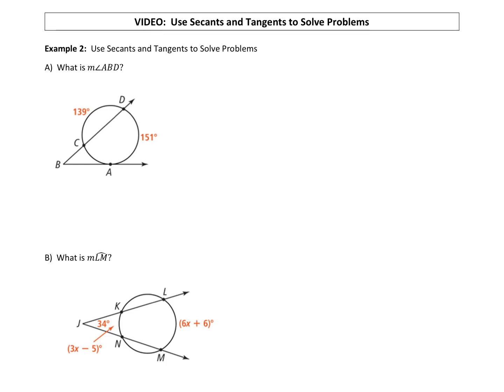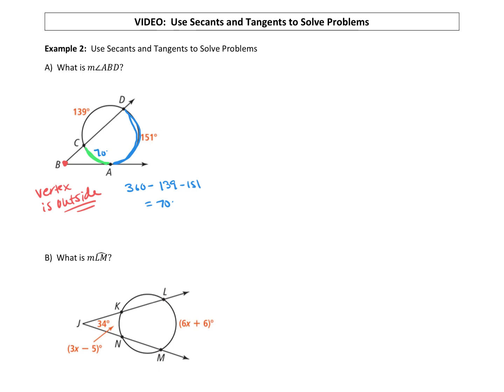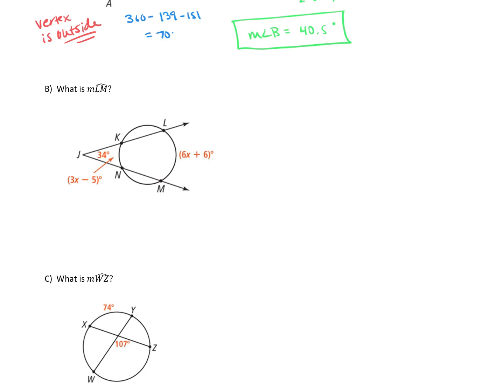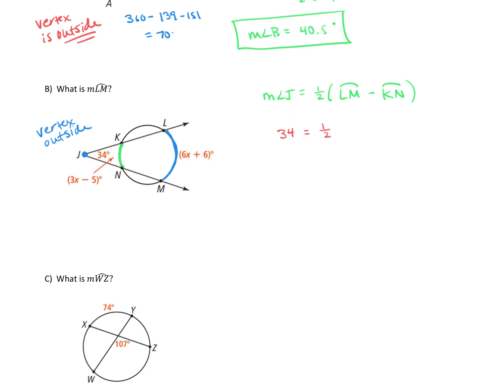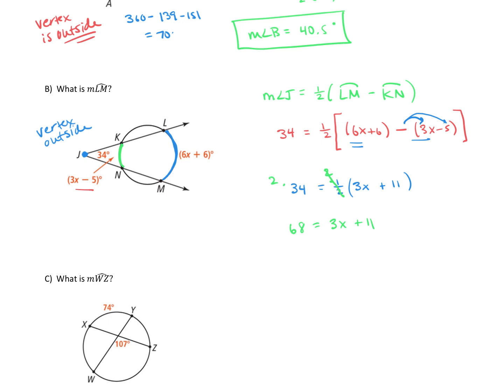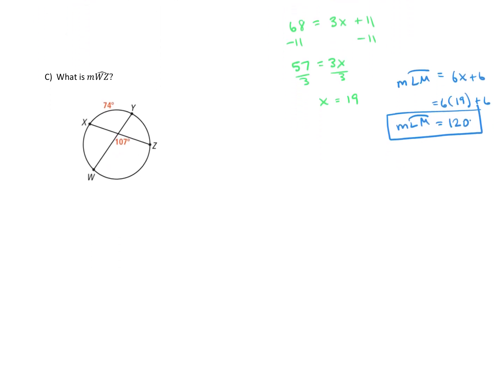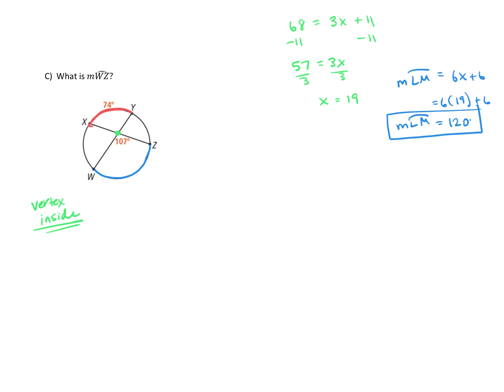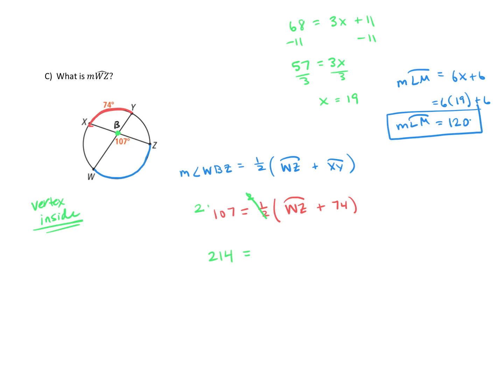Use Secants and Tangents to Solve Problems